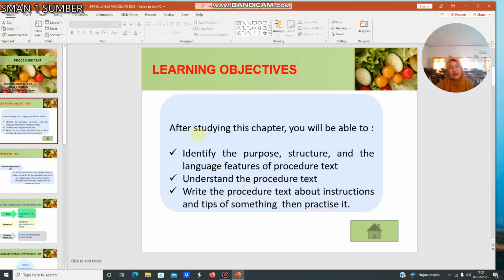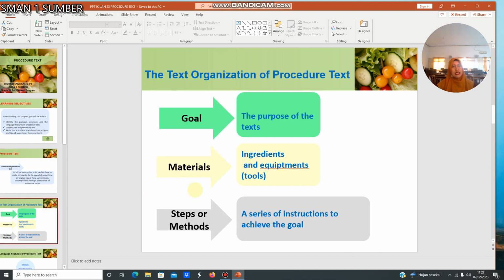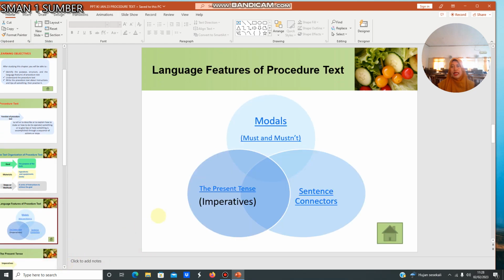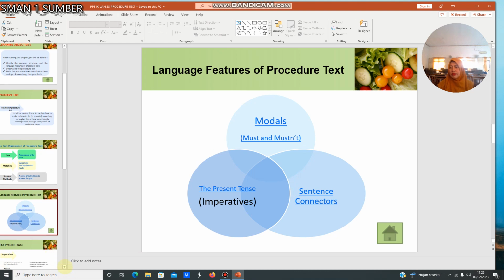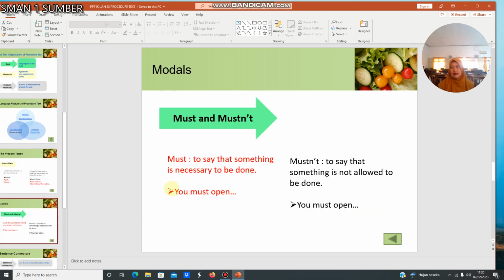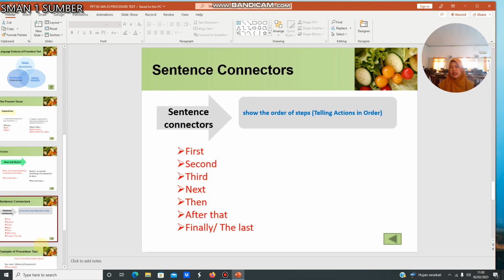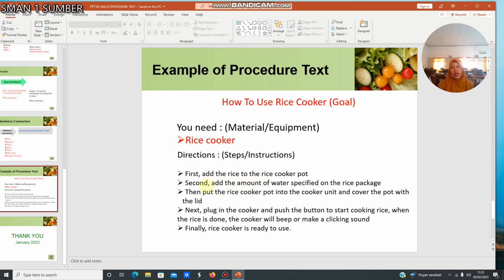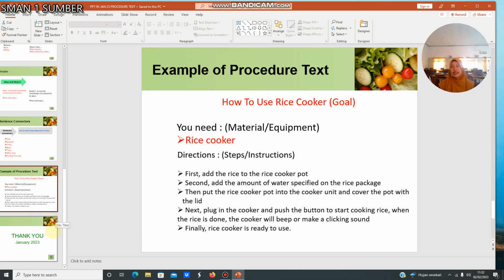WIDYA BHAKTIANI, S.Pd-BAHASA INGGRIS KELAS XII-SMAN 1 SUMBER-PROCEDURE TEXT#pkgtkjabar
VIDEO PEMBELAJARAN PROCEDURE TEXT KELAS XII